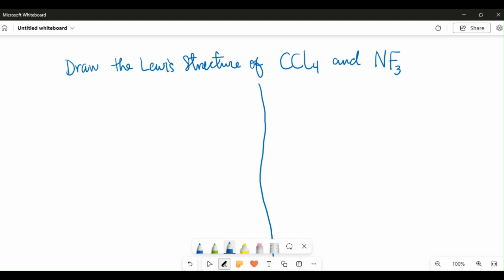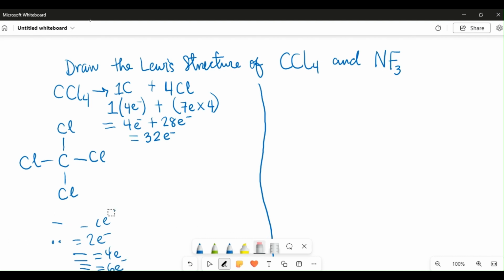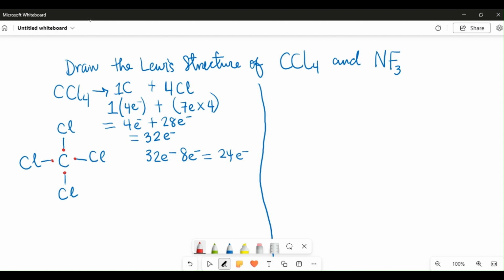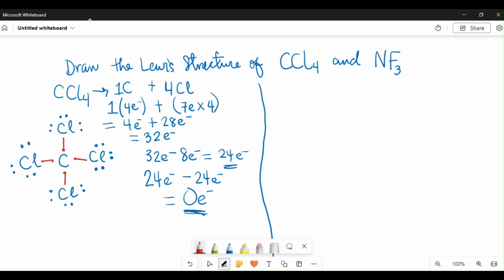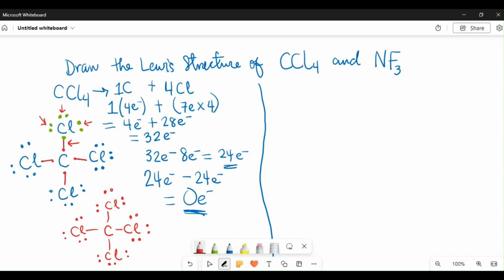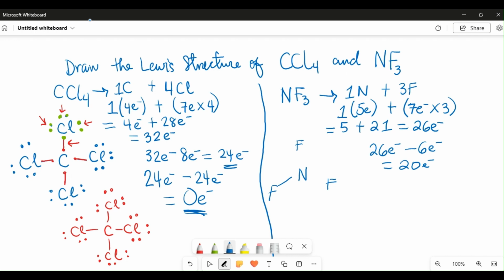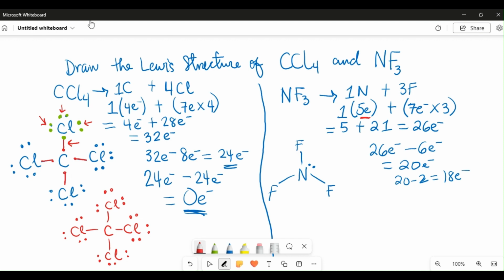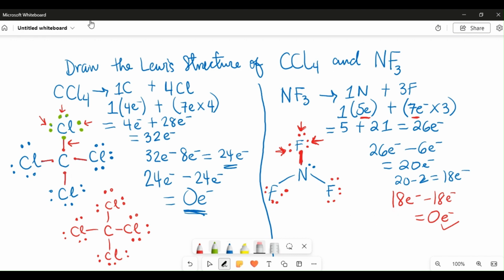How to CORRECTLY Draw Lewis Structures | General Chemistry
Salam and Hello,
In this video, I will teach you how to correctly draw Lewis Structures. The molecules CCl4 and NF3